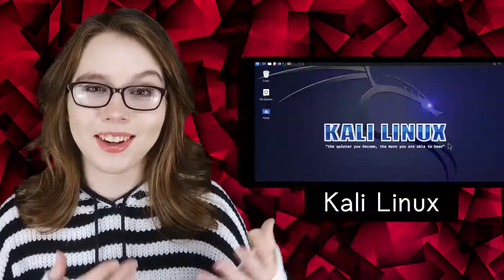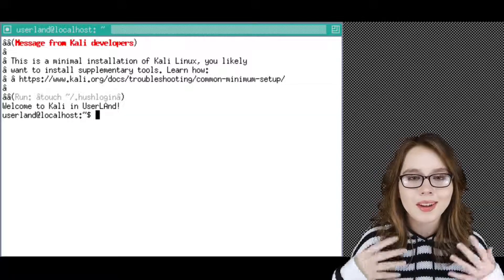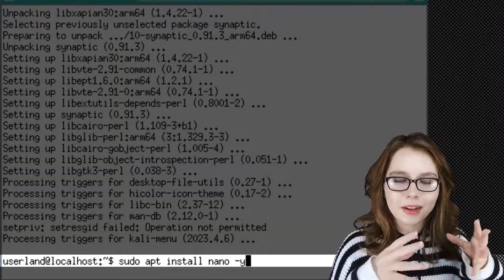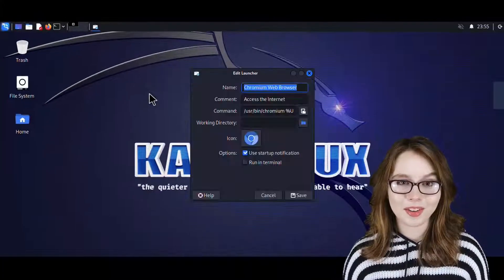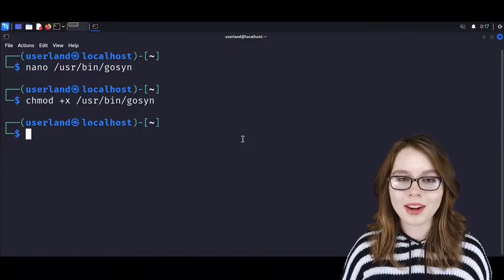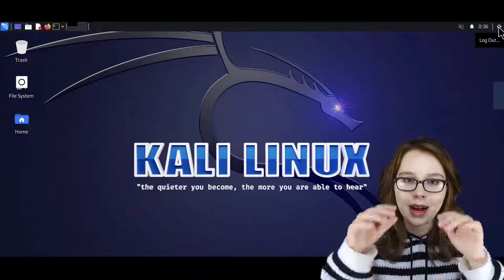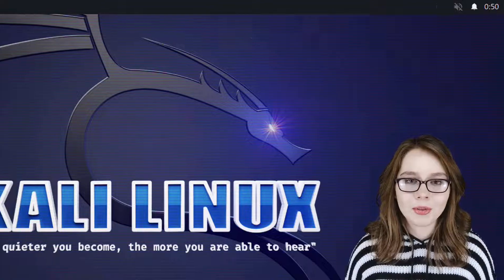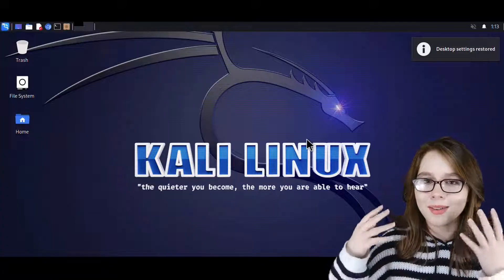Linux On Android - Install Kali - OLD VIDEO